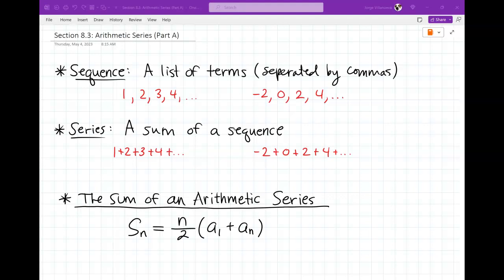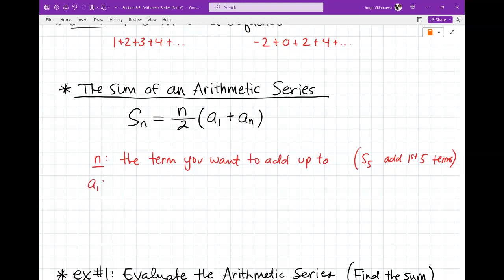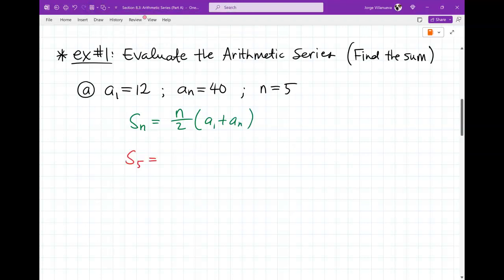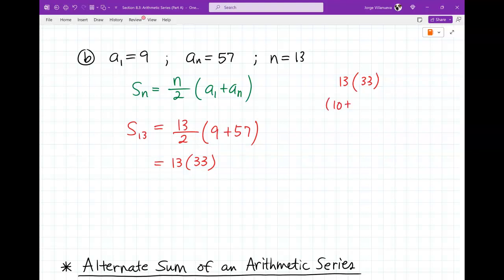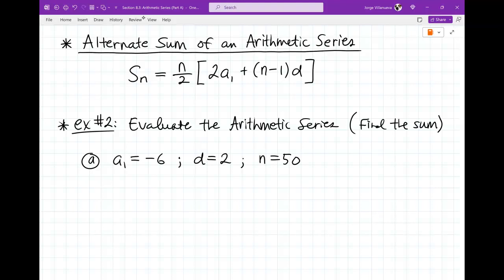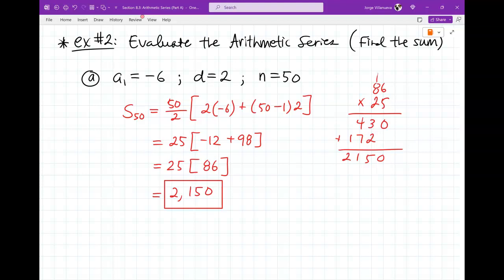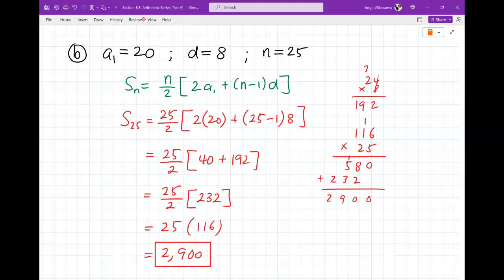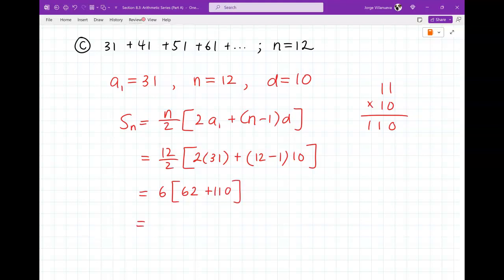Section 8.3: Arithmetic Series (Part A)